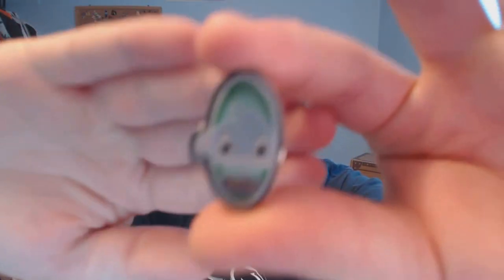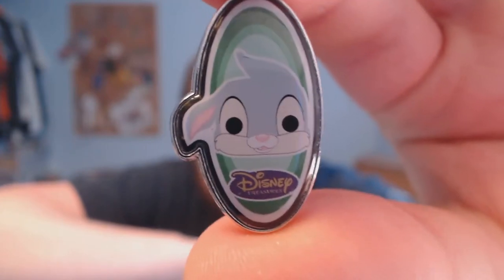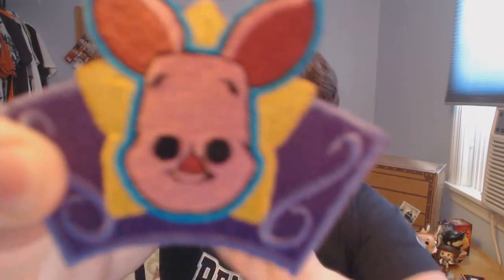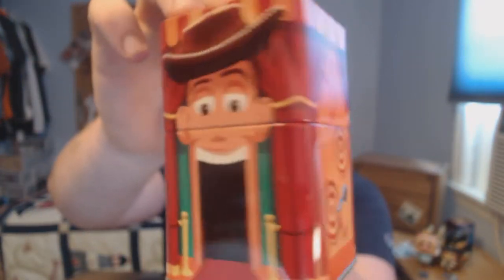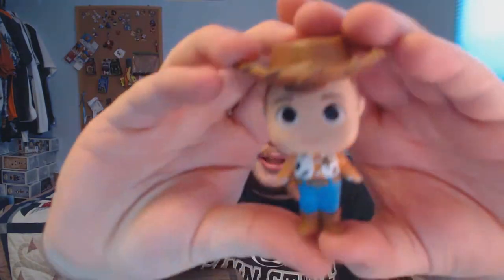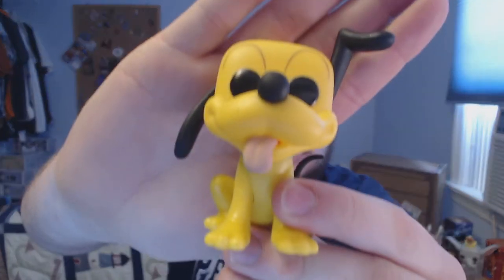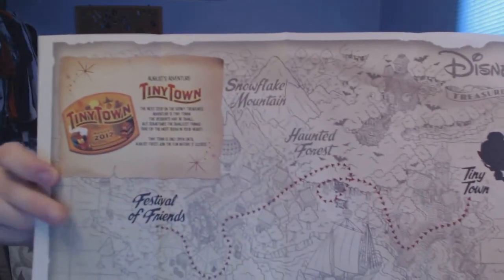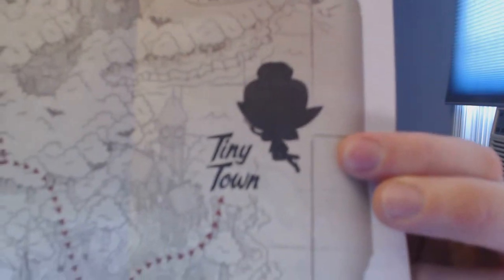Disney Treasures: Festival of Friends Unboxing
It's time for an unboxing vid.  The second Disney Treasures box from Funko is here, the Festival of Friends.  If the box was anything to go by then this one'll have some great stuff.

It's too late to get the first two boxes but there are still more to come in the future.  So, if you'd like to join the fun you can follow the link below to order a box or two.

P.S. this is not an endorsed video.  Just love Funko/Disney